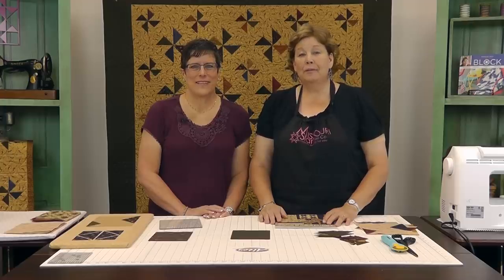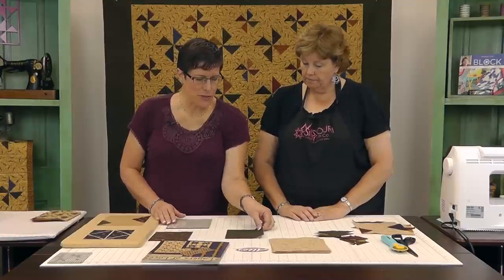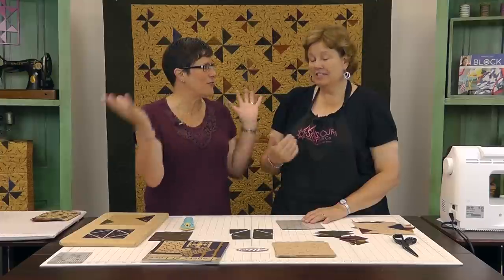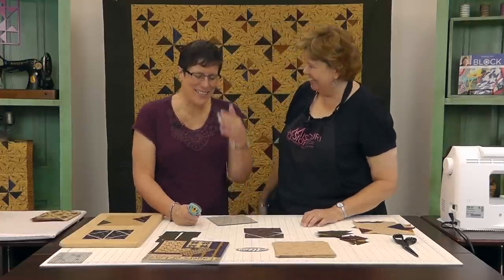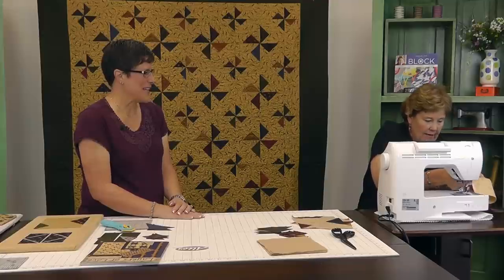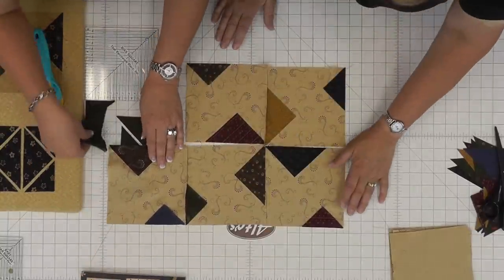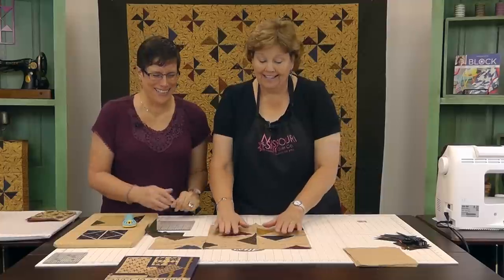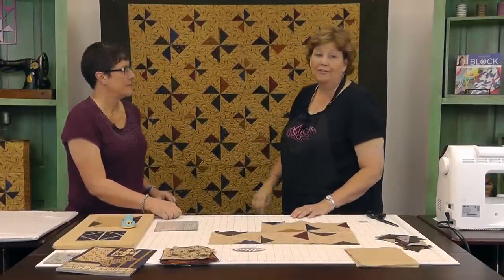Make a Delainey's Twirls & Swirls Quilt with Jenny Doan of Missouri Star! (Video Tutorial)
Delainey's Twirls & Swirls Quilt: An Easy Charm Pack Quilting Tutorial with Jenny Doan of Missouri Star Quilt Co.  MSQC's Jenny and special guest Lynne Hagmeier of Kansas Troubles teach us how to make a simple and beautiful pinwheel quilt, Delainey's Twirls & Swirls Quilt using charm packs (5 inch squares of pre cut fabric.